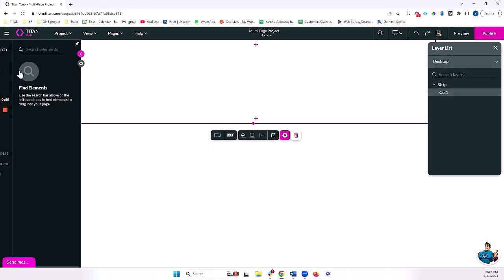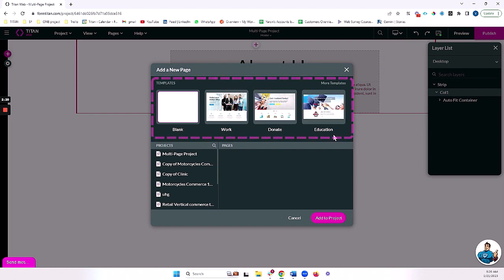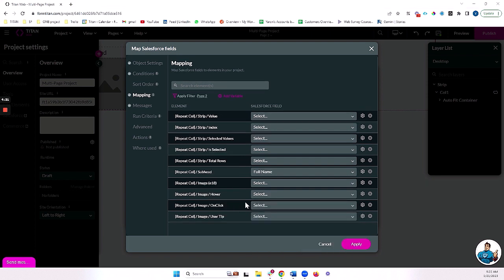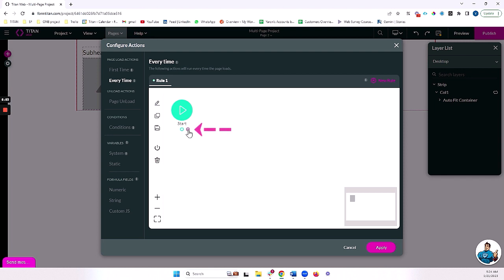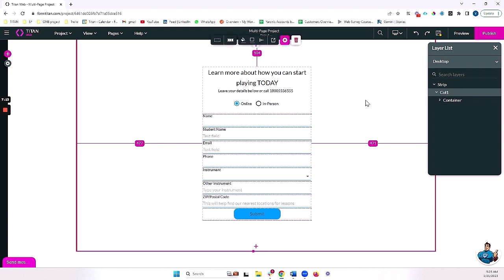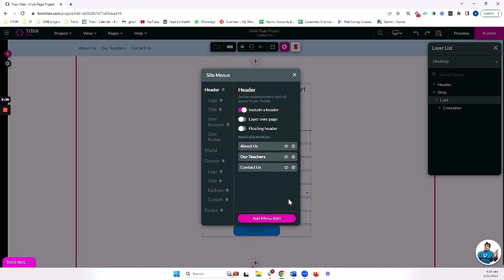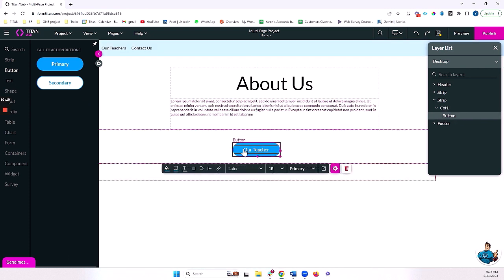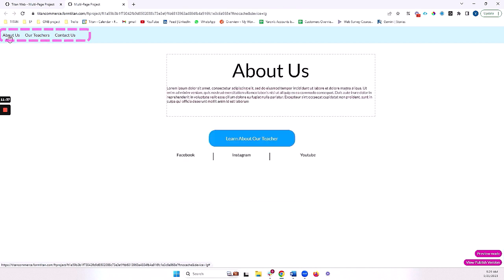No-Code Web App Builder for Salesforce | Titan Web | Multi-Page Portal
By choosing a powerful tool like Titan Web to create any web process, you can make codeless, function-rich websites for Salesforce in minutes, cutting down the time to market and delivering websites people actually want to use. Cost-effective and with a responsive support team, Titan gives you complete flexibility in terms of the design, layout, and style of your web platforms, with zero development necessary.

If you prefer to read our step-by-step article, visit our Titan Academy

This tutorial will cover a portal built by Titan. The portal will be public which means that all information displayed on it will be public and treated as non-sensitive data. Use this approach if you do not care who accesses your URL as everyone will be able to see the same data on your portal.

There’s never been a better time to upgrade your business by learning how to take full of advantage of the Titan platform. In this short tutorial video, we will cover how to build multiple pages in a portal.

We also show you how to add new pages to your Titan Web project. A notification box will always appear to remind you that you have unsaved changes. Ensure that you click the Save and Continue button before proceeding.

When you add a new page, you have the option to choose from template pages or pages from different projects that you have created in the past. If you want to reuse pages from other projects or pages from a project that you are currently working on, you can do so, by clicking on a particular project, then selecting the Page, and you can duplicate it.

Continue watching the video to find out how to quickly rename and navigate between your multiple pages. We show you how easy it is to navigate between pages in a multi-page portal, by either setting up a header or a button.

To sum up everything we discussed, we explore an online surf shop that is created in Titan Web, is 100% Salesforce integrated, and is built without using a single line of code. All data, captions, and text used on the website are stored in Salesforce.

Chapters:

0:00 An Introduction to building a multi-page portal in Titan Web.
0:54 Get started with creating a Home/ About Us page.
2:02 How to add a new page.
6:47 How to rename your pages.

FAQs:

Can I create the right Web Applications with Titan Web?

Titan Web is a powerful tool to create any web process that you can imagine, which can even span across multiple web pages with stunning features like our web stepper, tabs, modals, and more. Our powerful Web App for Salesforce, also enables you to create state of the art user experiences (UX) for your clients as well as ensure security by authenticating users via email with 2FA.

Previously known as Salesforce Community Cloud, it is a platform for building custom online communities and partner/customer portals in Salesforce.

Contact us to build powerful no-code digital experiences for Salesforce Learn how to create custom docs, forms, apps, e-signatures and surveys with Titan’s full suite of enterprise applications. for detailed information about how Titan extends Experience Cloud.